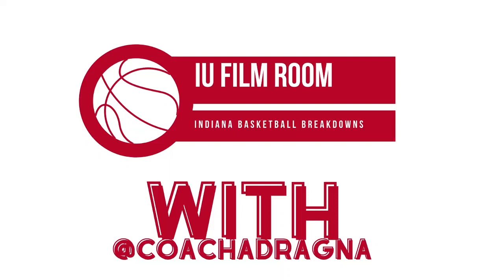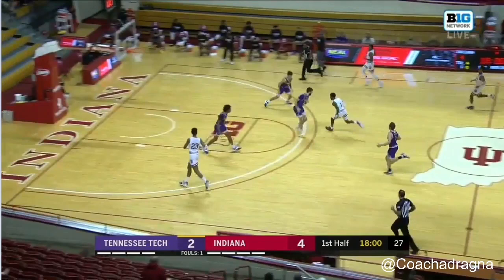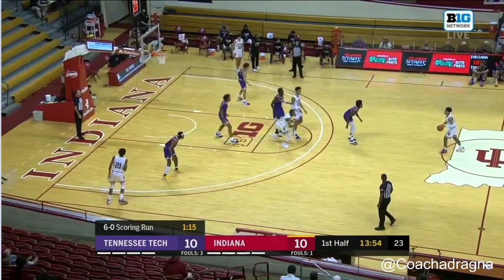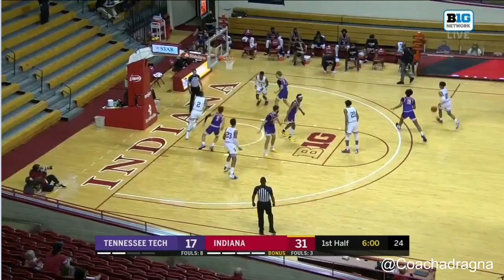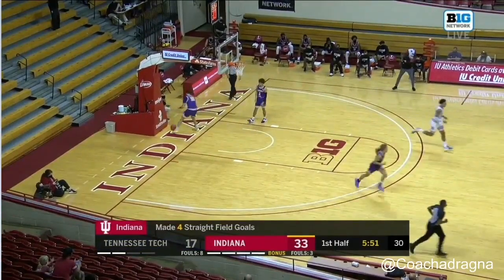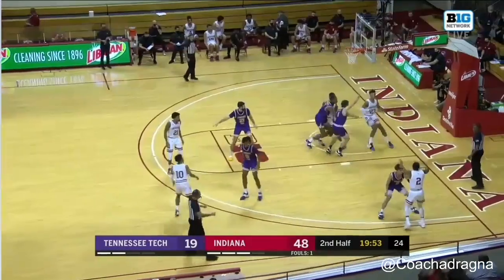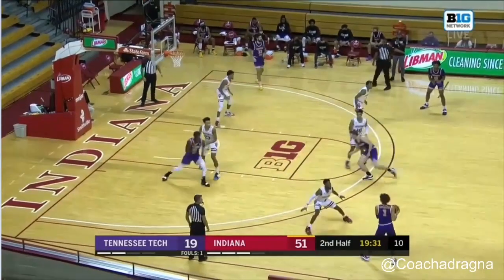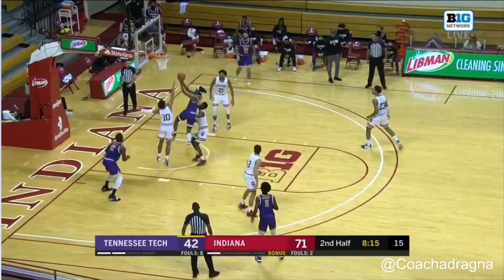IU Film Room - Tennessee Tech (11/25/2020)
Discussing the X's and O's of the Hoosiers victory over Tennessee Tech. We look at IU's offensvie sets, along with how they guarded ball screens on the defensive end.